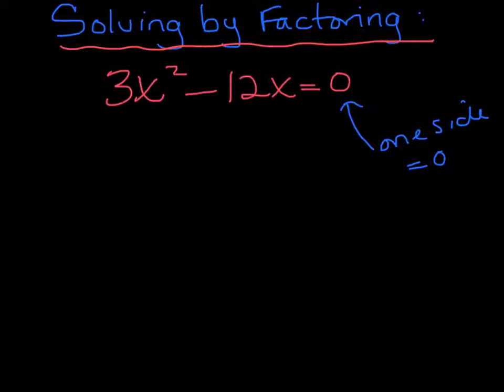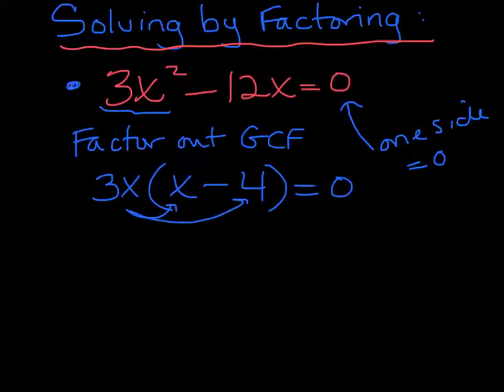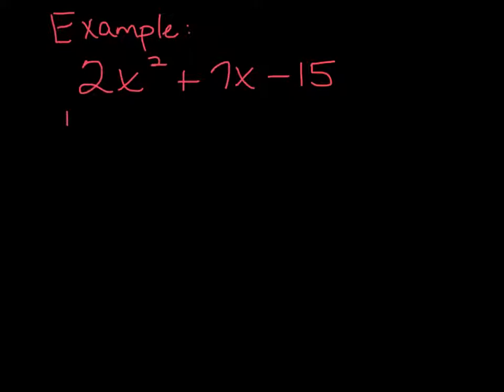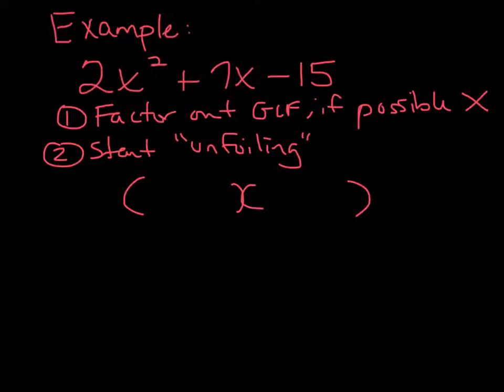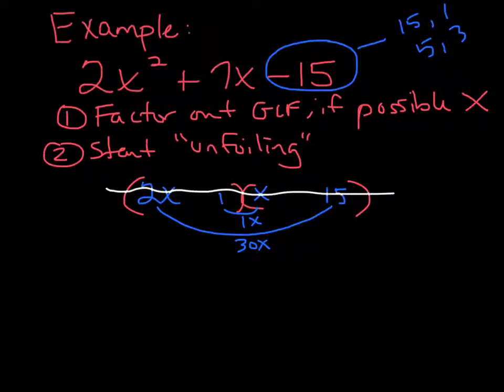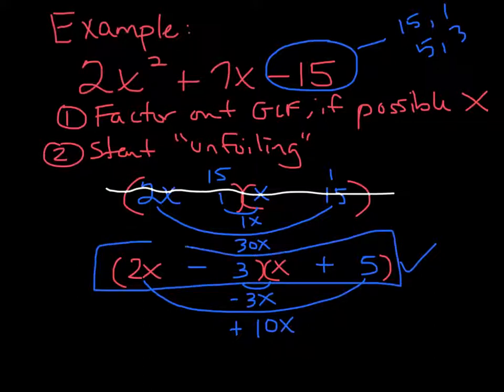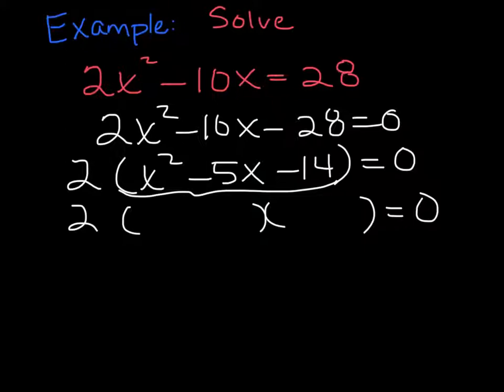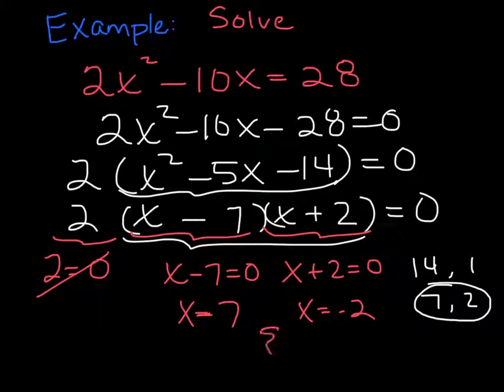Practice solving by factoring